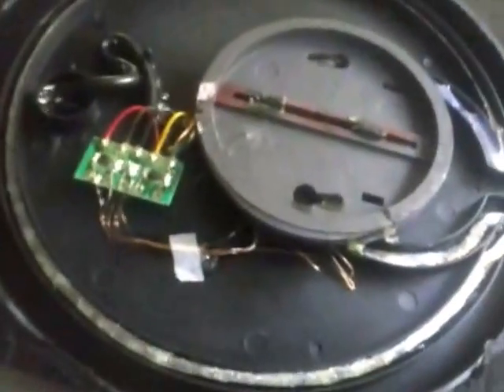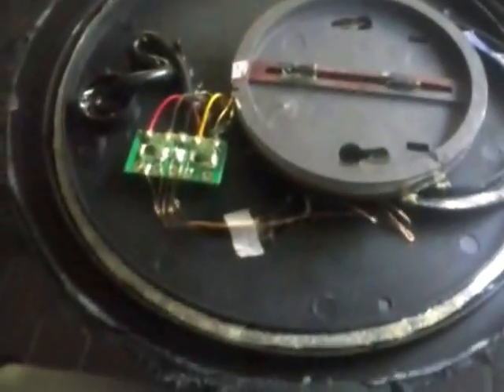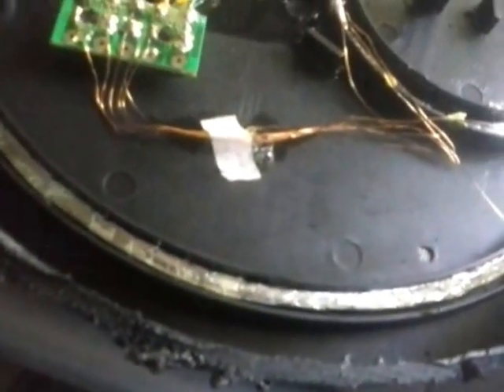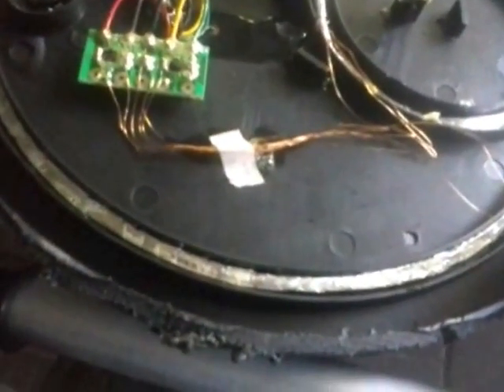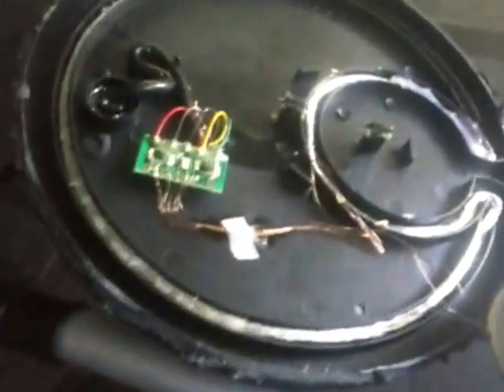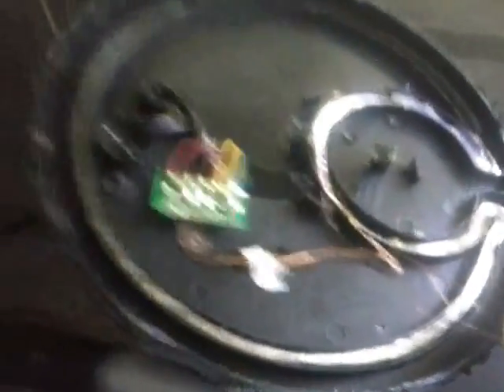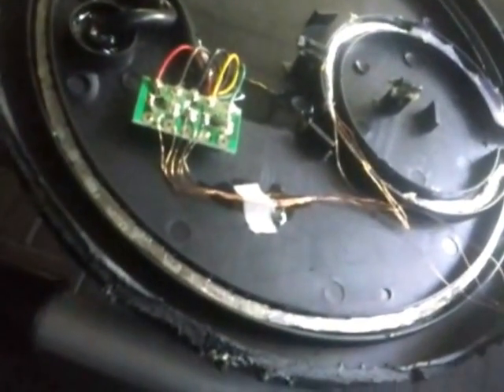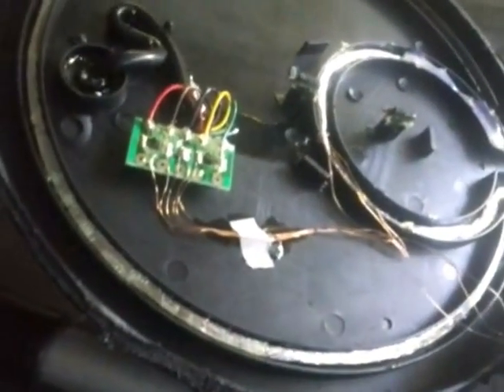Inside workings of a metal detector coil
this is the iside of a metal detector, the workings of the coil